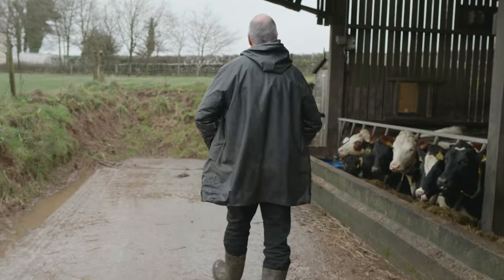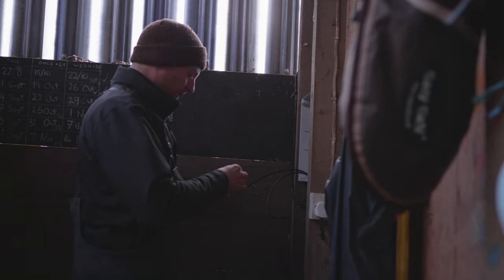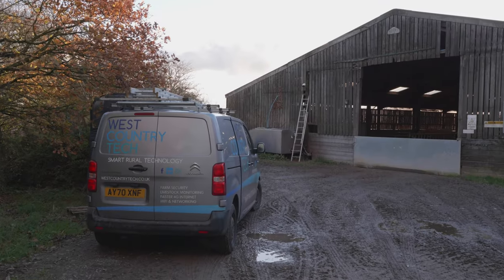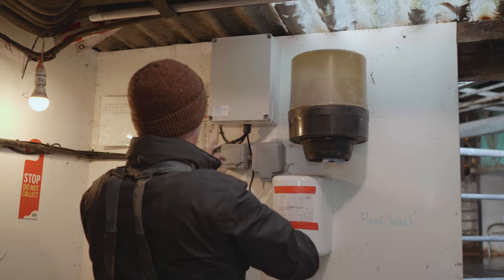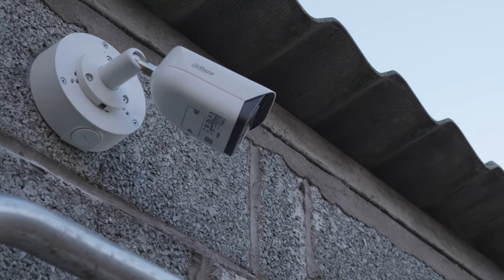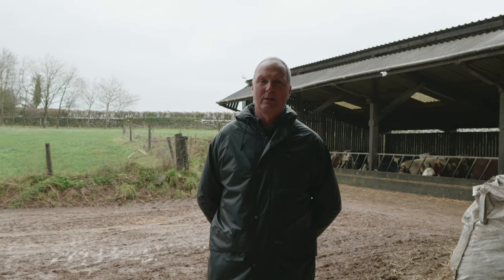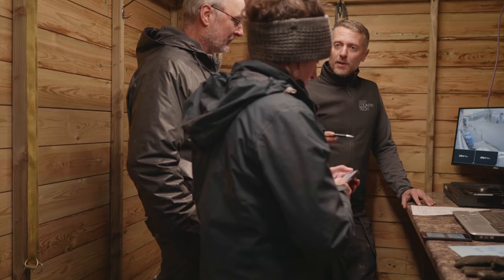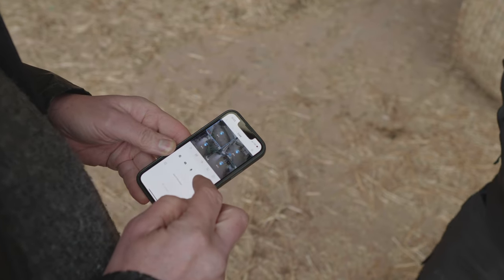Mole Valley Farmers CCTV Security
We enjoy a long-standing relationship with Mole Valley Farmers and have installed a number of systems for its Farmer Shareholders. In this latest video we look at a recent install of security systems for Gavin, who has a dairy farm in Devon and is a Mole Valley Farmer Shareholder. Gavin wanted a system that would improve farm security and deliver 4G internet and Wi-Fi coverage across his entire farm.

To achieve this we installed a variety of cameras across his site, a 4G antenna and utilised wireless links to bring the entire system together.

We predominantly used bullet cameras across the site covering key entrances and yards for security purposes, however, on one particular outlying building we used a TIOC camera, which is an active deterrent camera, it has both flashing lights and an alarm which will be set off once anyone or anything gets within a certain distance.

The 4G antenna was installed on a shed's apex and provides the site with Internet. The Wi-Fi signal is then disturbed around the site using the same system that sends the camera signals back to the recorder, the wireless links.

All the images from the cameras can then be viewed or watched back on the monitor provided or all through the smartphone app.

Customer concerts
-Farm internet signal and Wi-Fi coverage
-Security over the site in general
-Extra security on outlying building

What we offered
-Initial chat -Site survey
-Installation
-On going, remote support of entire network.